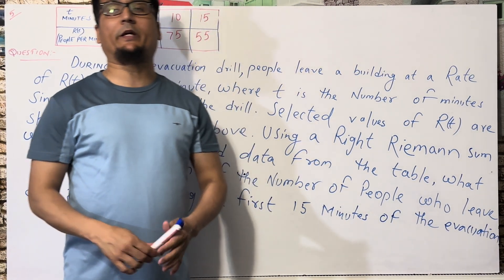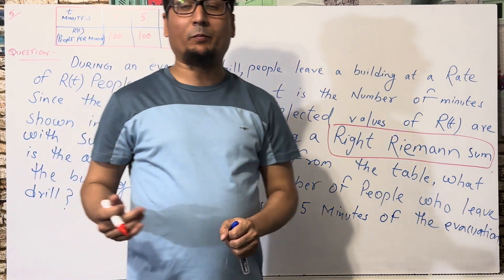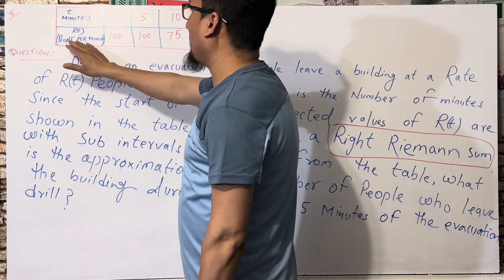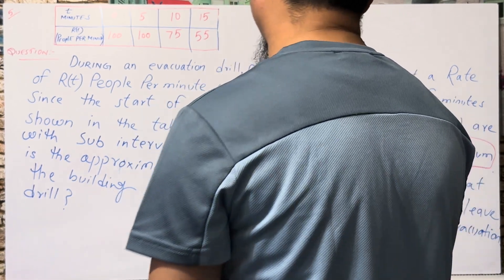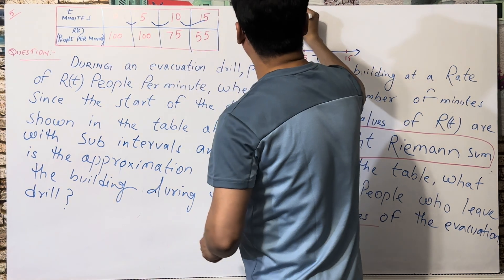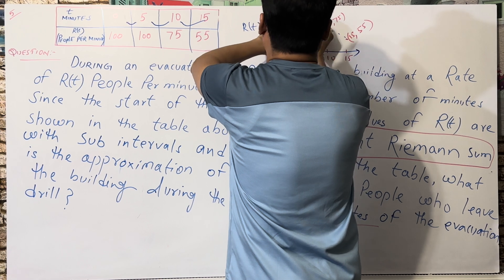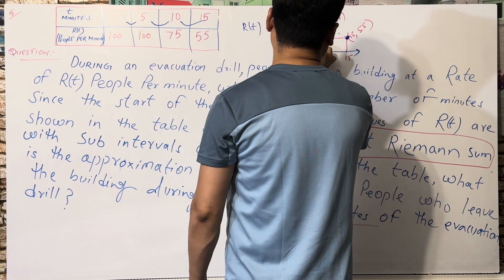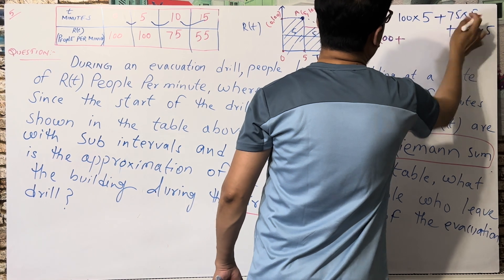2018 AP CALCULUS BC - PRACTICE EXAM ||SECTION 1 ||MCQ - QUESTION 1|| Right Riemann Series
2018 AP CALCULUS BC - PRACTICE EXAM|| - ||SECTION 1|| - ||MCQ - QUESTION 1|| Right Riemann Series ||

FULL STEP BY STEP SOLUTION